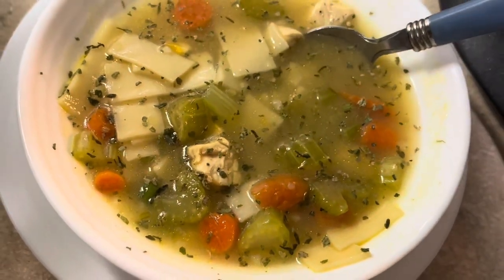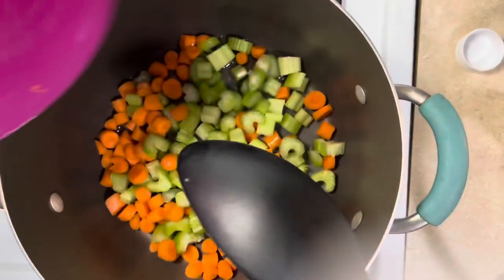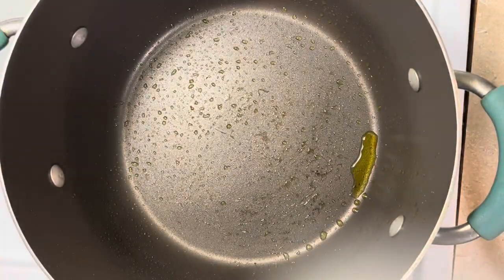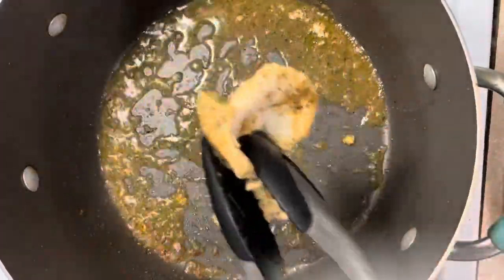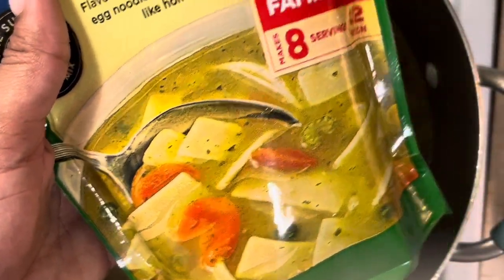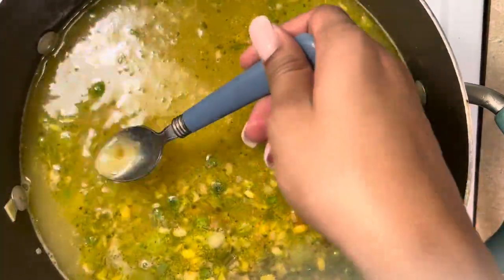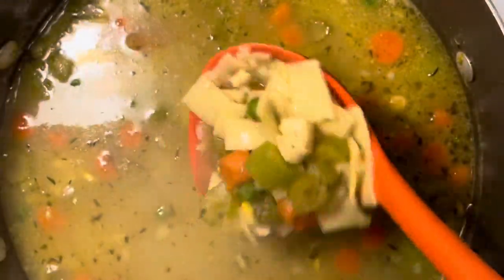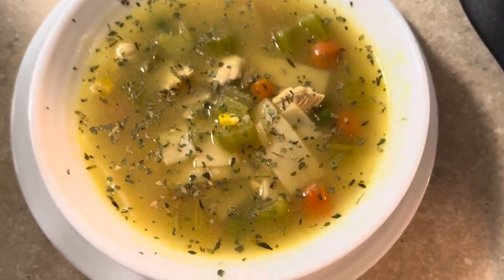SHORT CUT “HOMEMADE” CHICKEN NOODLE SOUP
3-4 celery pieces chopped
Baby Carrots, chopped

Chicken Breast (Thin or Regular)
2-3 tbsp creole
1 tbsp dried herbs
Salt & Pepper

Follow Instructions on Bear Creek Chicken Noodle Package

Adding in more creole, lawrys, thyme, parsley

Don’t forget your saltine crackers & ginger ale if need be loves! 💓